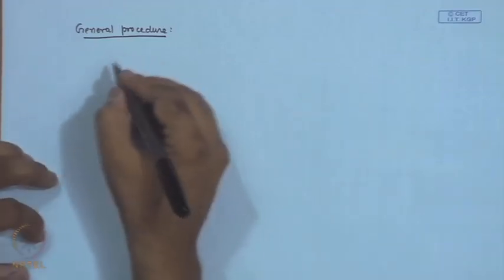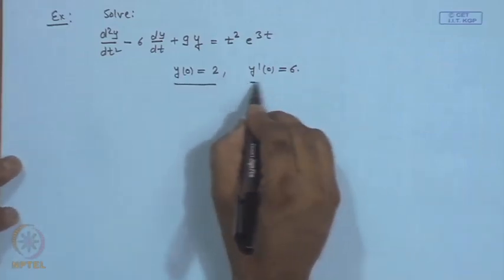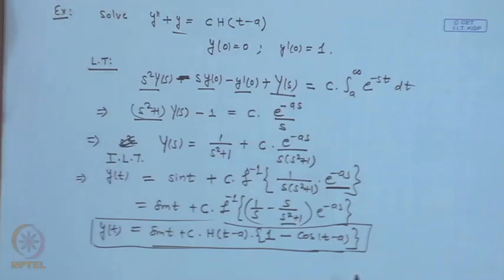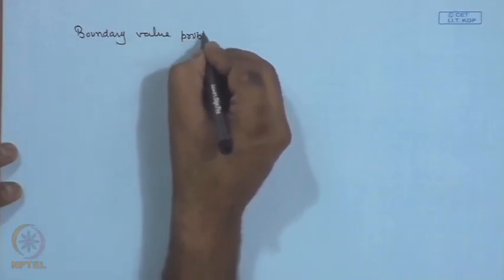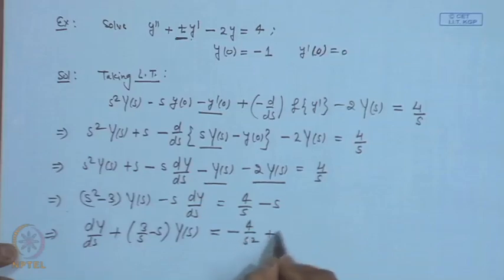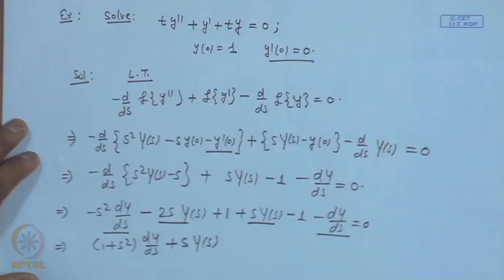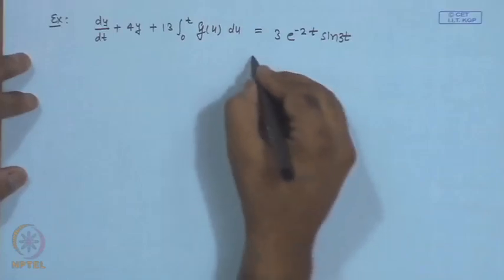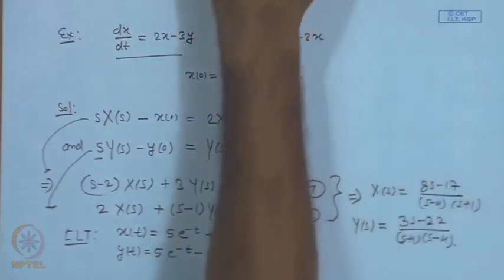Mod-03 Lec-25 Applications of Laplace Transform to Integral Equations and ODEs